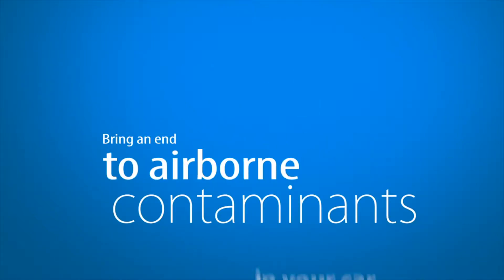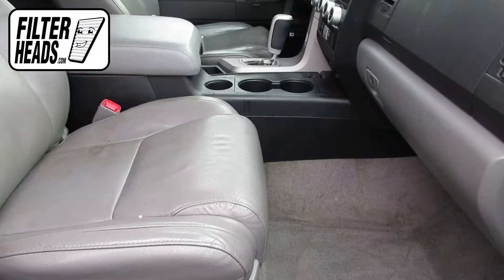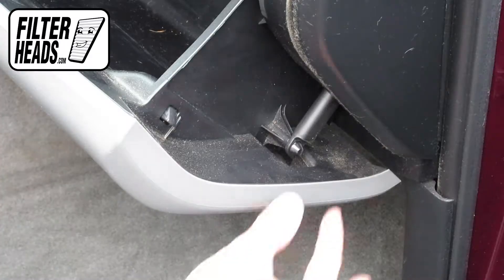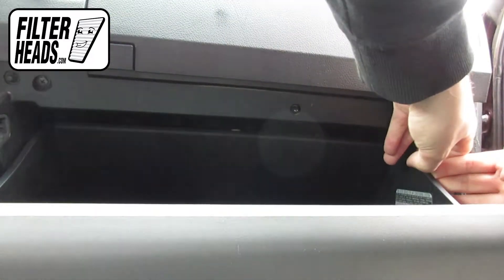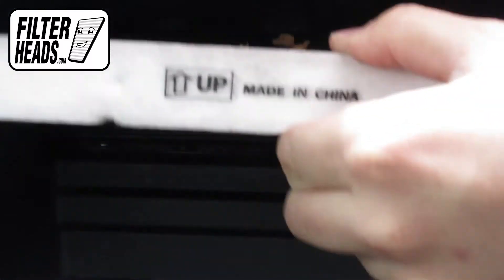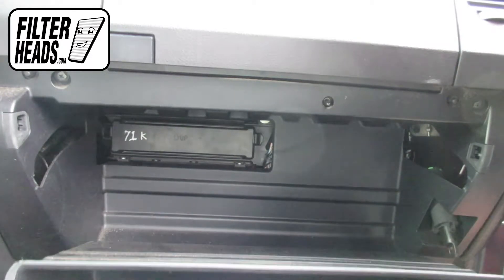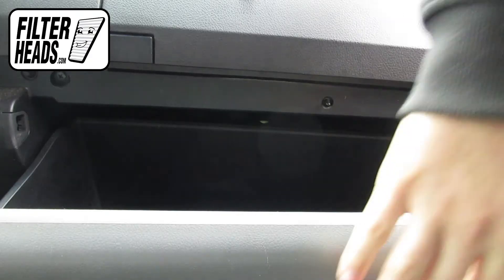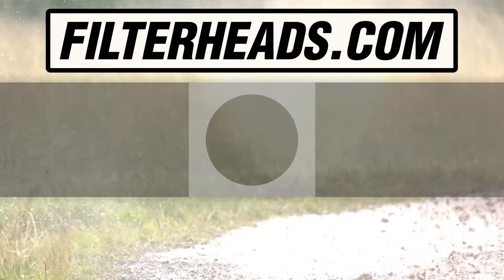How to Replace Cabin Air Filter 2008 Toyota Sequoia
AQ1102C filter fits:
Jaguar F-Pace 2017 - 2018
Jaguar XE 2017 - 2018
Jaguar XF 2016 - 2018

Land Rover Discovery 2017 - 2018
Land Rover Range Rover 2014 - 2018
Land Rover Range Rover Sport 2017
Land Rover Range Rover Velar 2018

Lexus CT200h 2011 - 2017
Lexus GS300 2006
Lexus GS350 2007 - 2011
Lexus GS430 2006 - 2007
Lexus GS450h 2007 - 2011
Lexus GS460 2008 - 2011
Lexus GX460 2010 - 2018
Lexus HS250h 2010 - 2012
Lexus IS F 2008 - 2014
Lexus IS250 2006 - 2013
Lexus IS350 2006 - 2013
Lexus LFA 2012
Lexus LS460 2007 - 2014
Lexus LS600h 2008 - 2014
Lexus LS600h 2016
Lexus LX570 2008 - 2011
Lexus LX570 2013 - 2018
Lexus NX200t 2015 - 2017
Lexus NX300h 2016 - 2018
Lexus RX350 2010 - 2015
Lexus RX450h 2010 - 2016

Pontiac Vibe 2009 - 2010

Scion iM 2016
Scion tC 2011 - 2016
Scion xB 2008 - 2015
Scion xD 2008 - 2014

Toyota Corolla iM 2018
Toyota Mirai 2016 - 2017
Toyota Prius Plug-In 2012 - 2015
Toyota Prius V 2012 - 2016

The model shown in this video is a 2008 Toyota Sequoia but installation is similar on the other models.

Timestamps
00:25 Filter location
01:02 Remove old filter
01:08 Install new filter